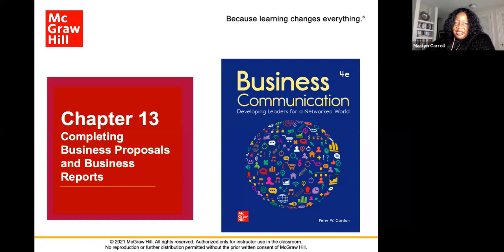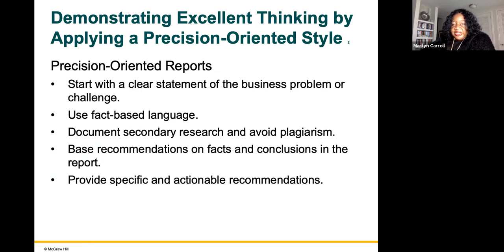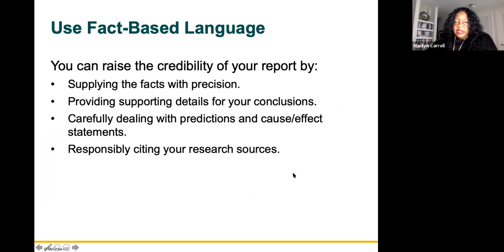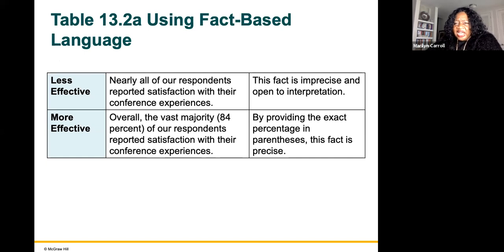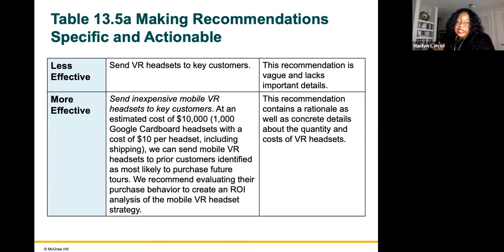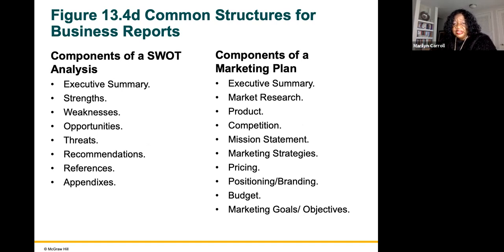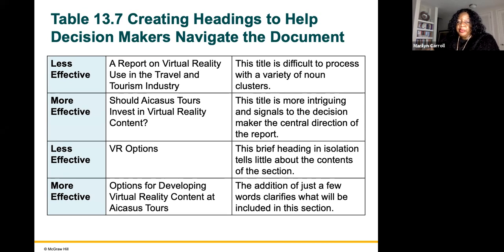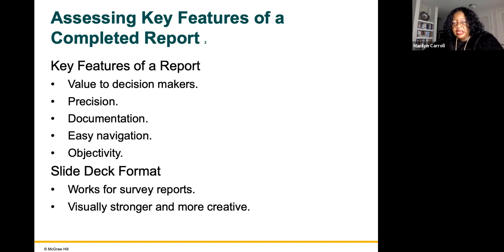MANAGERIAL AND BUSINESS COMMUNICATIONS -HOST DR. MARILYN CARROLL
CHAPTER 13
Completing Business Proposals and Business Reports
13.1  Explain how completed reports affect your credibility.
13.2  Create specific and persuasive proposals.
13.3  Demonstrate excellent thinking by applying a precision-oriented style to reports.
13.4  Design your reports to aid in decision-making.
13.5  Project objectivity in reports.
13.6  Review reports for effectiveness and fairness.